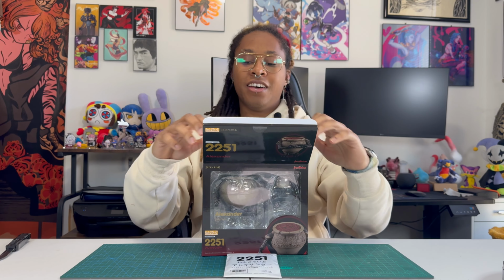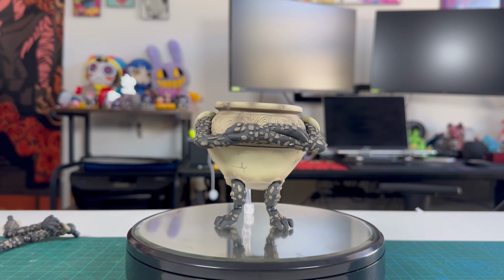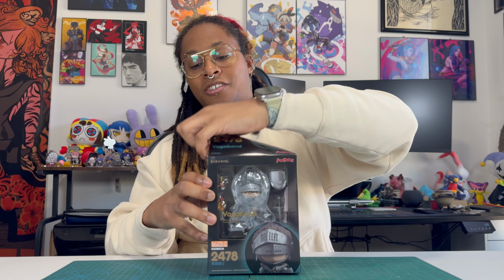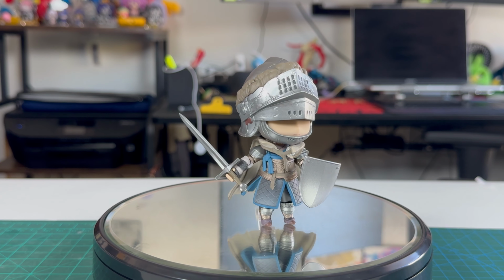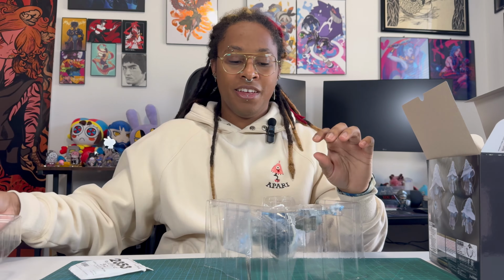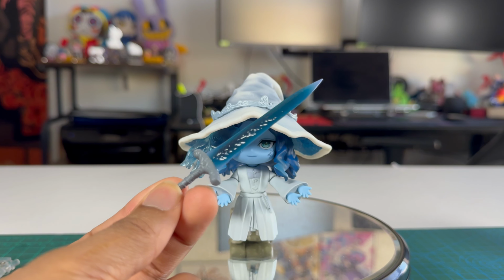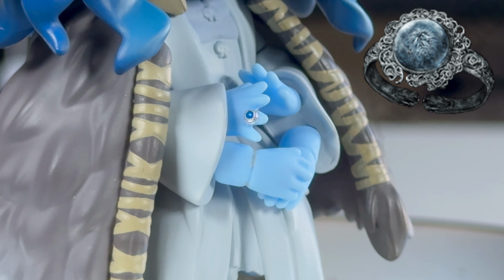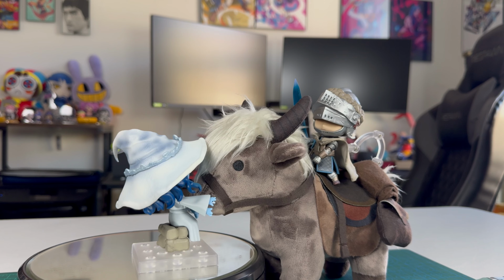Elden Ring Nendoroid Haul | Ranni is indeed jar material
It's been a while! The holidays were SUPER busy, but here is my most recent unboxing. ENJOY!!!
Timestamps:
0:00 Alexandar the Jar Warrior
3:34 Vagabond
6:31 Ranni the Witch